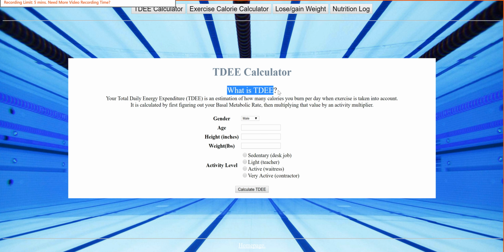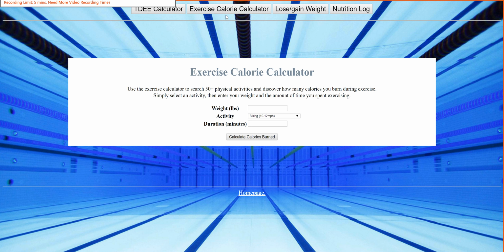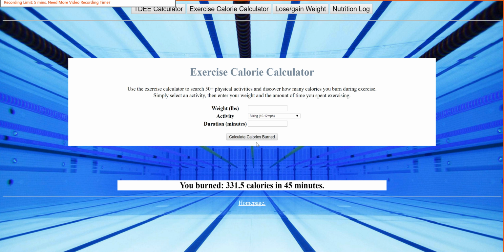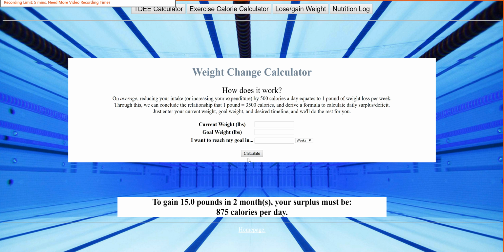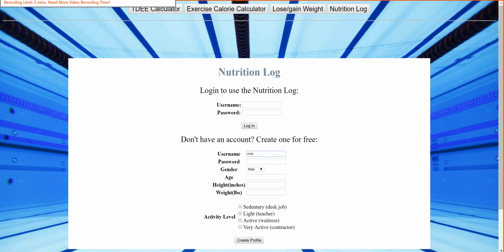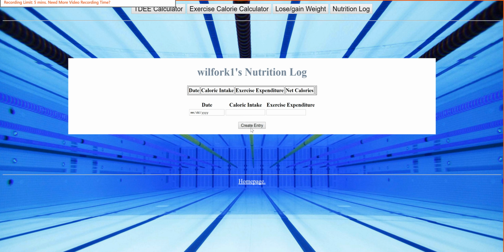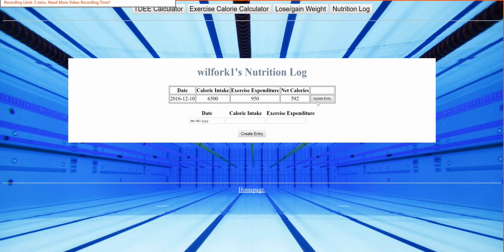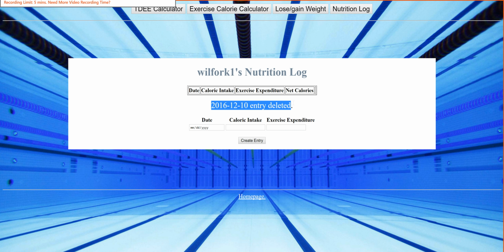CS108 Final Project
video demonstration of my cs108 project. if you randomly stumble upon this, sorry for those 3 minutes you'll never get back